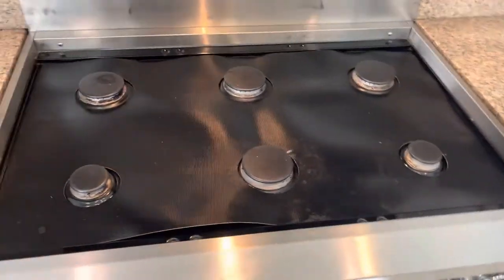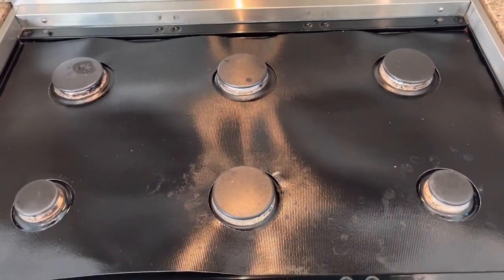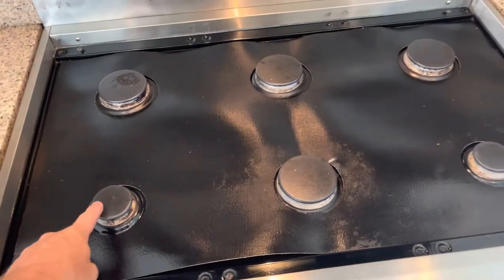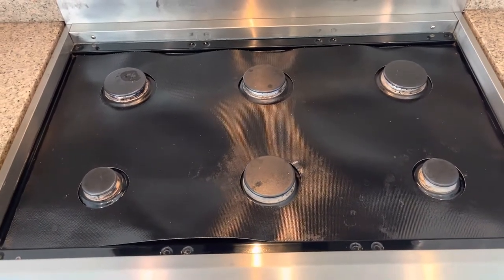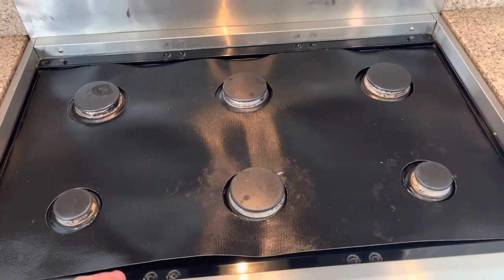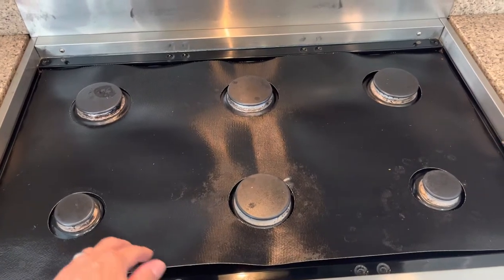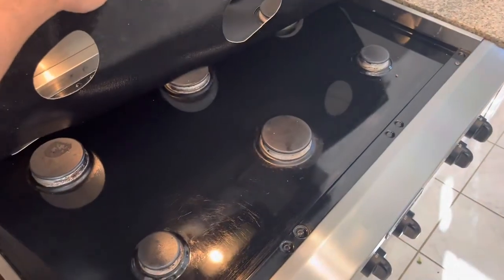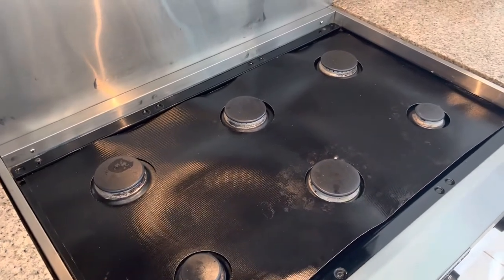Stoveguard Premium Review Do Not Buy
A review of my Stoveguard premium stove protector. We used this for 3-4 months before serious warping occurred. Stoveguard will replace the guard one time but will not refund.